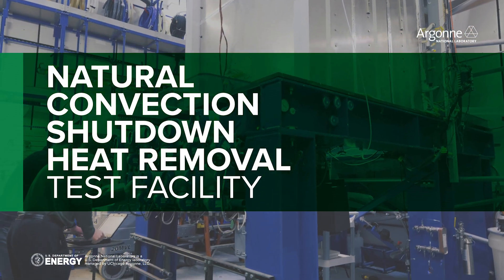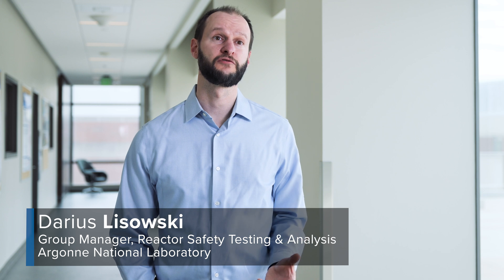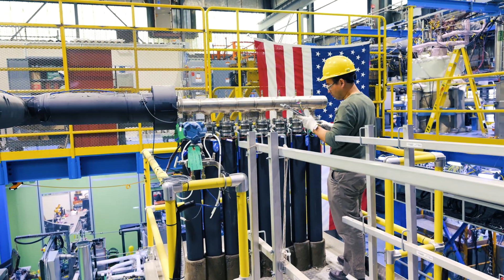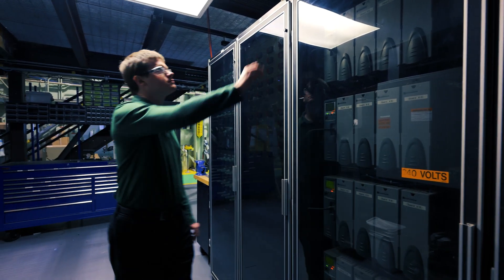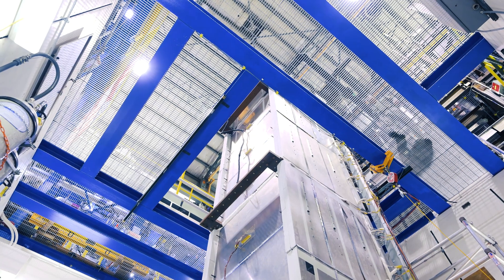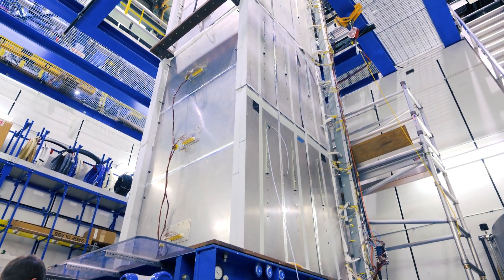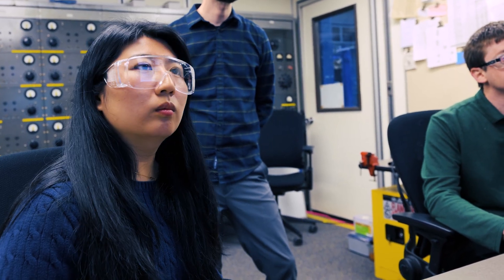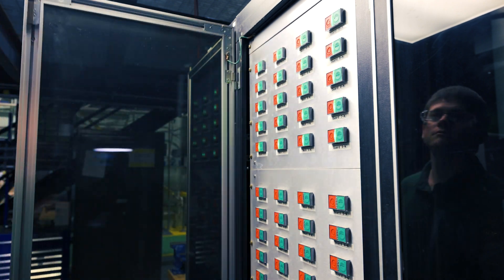Nuclear at Argonne: Natural Convection Shutdown Heat Removal Test Facility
Argonne National Laboratory is a U.S. Department of Energy national laboratory where scientists research and develop world-class innovation in nuclear energy.

Argonne’s Natural Convection Shutdown Heat Removal Test Facility (NSTF) is a state-of-the-art, large-scale facility for evaluating performance capabilities of decay heat removal systems. The NSTF’s purpose is to examine passive safety for future nuclear reactors, provide a framework to explore alternative reactor design concepts; and generate benchmarking data to validate advanced computer models.

In this video, you will learn how teams of researchers use this facility to study how nuclear reactors safely cool themselves without external power source or human intervention, and how the facility’s data helps the U.S. nuclear industry design and build clean energy power plants that will help the U.S. reach its decarbonization goals.

Visit Argonne’s Passive Natural Convection Shutdown Heat Removal Test Facility webpage

ABOUT ARGONNE